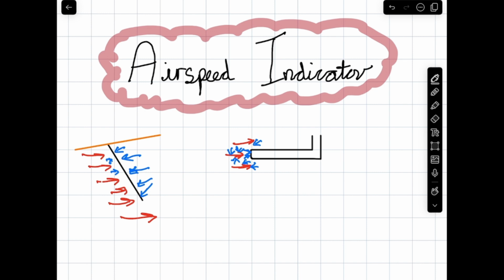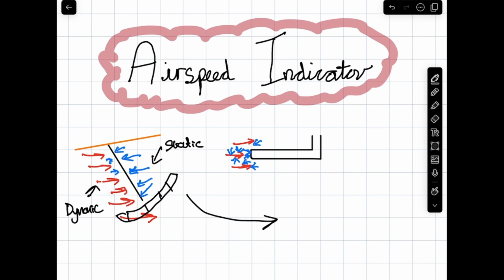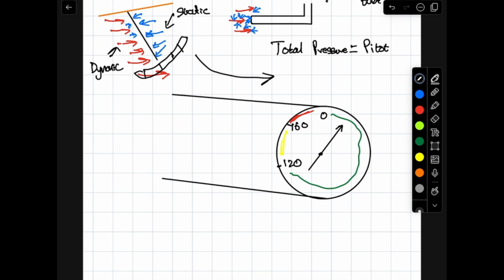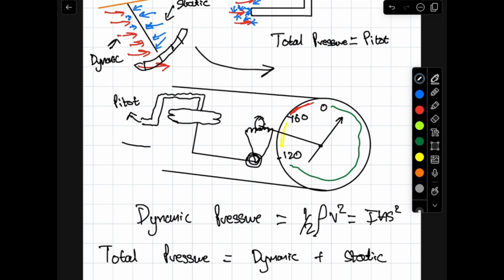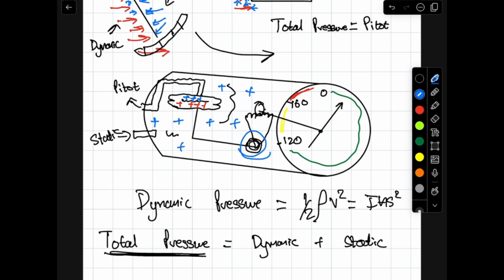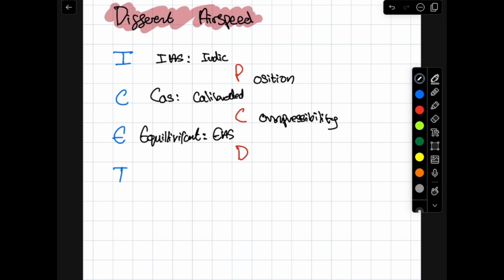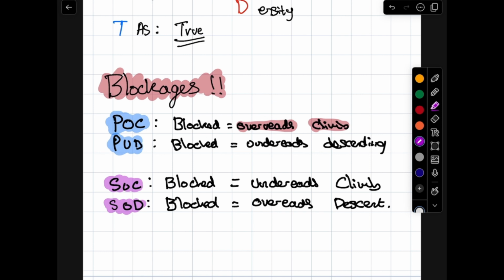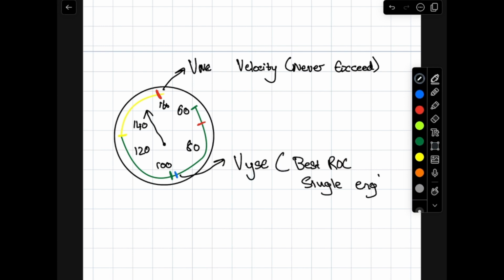ATPL A Instrumentation | Airspeed Indicator Lesson